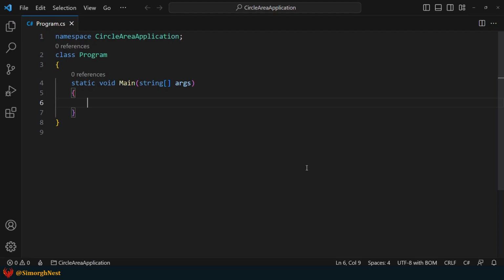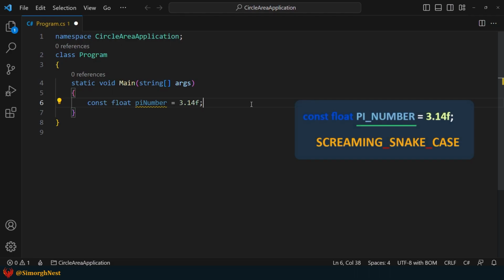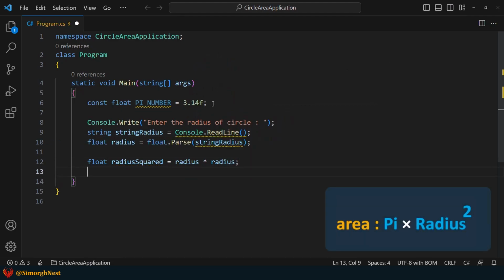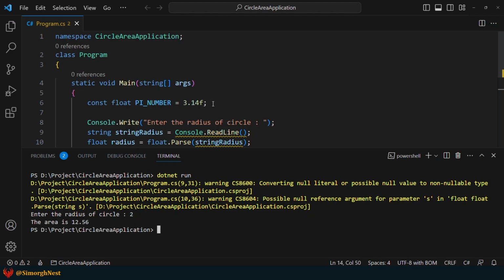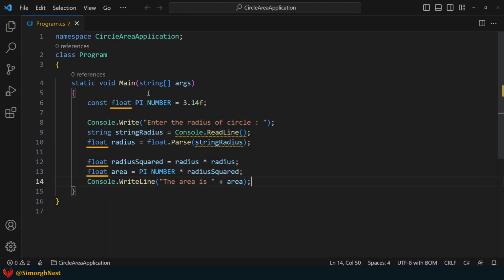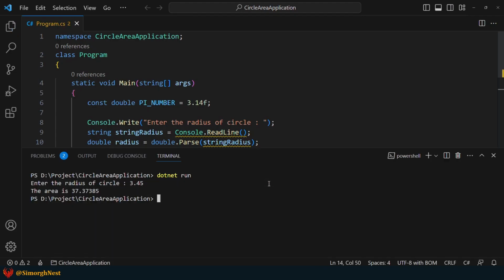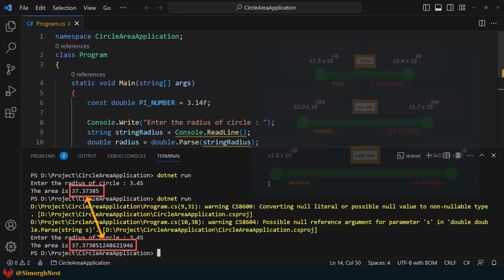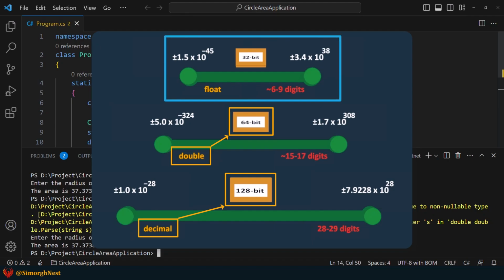C# Tutorial - Basic - 029 - Floating Point Numbers Challenge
🌟 Contents 🌟
⌛ 00:18 : Challenge
⌛ 01:17 : Solution